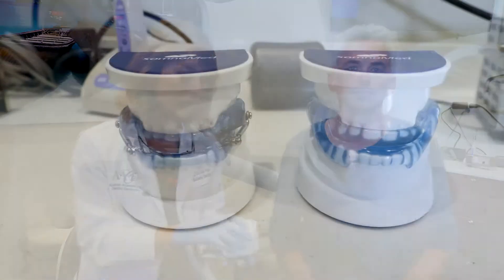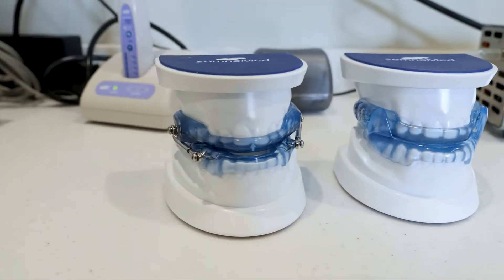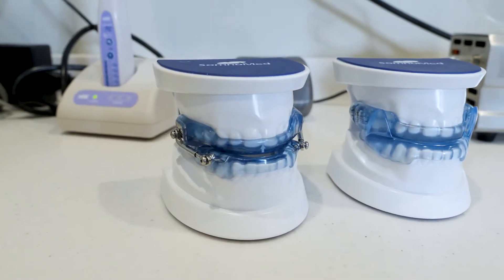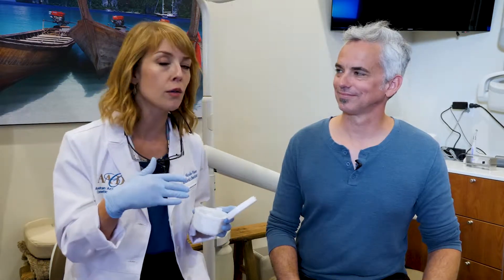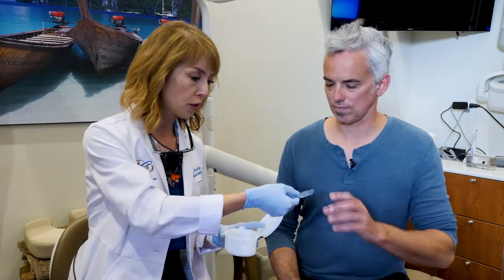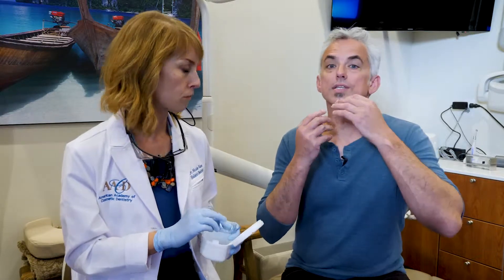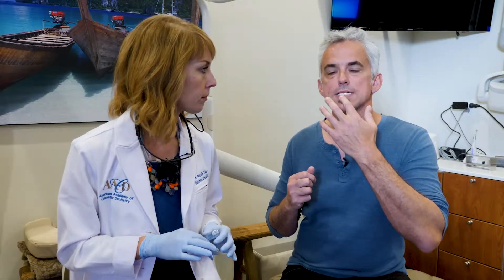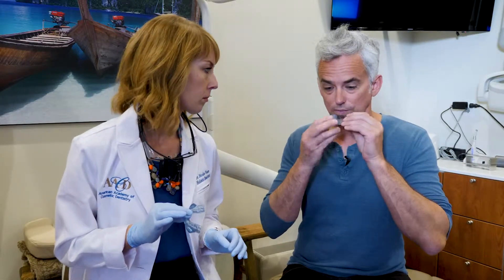Sleep Apnea & Snoring Reduction via Dental Appliance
Dr. Vane (of Moonlight Beach Dental in Encinitas, California) talks with a patient who has obstructive sleep apnea. A dental device that juts the lower jaw slightly forward during sleep helps the patient reduce problems from sleep apnea and reducing snoring.